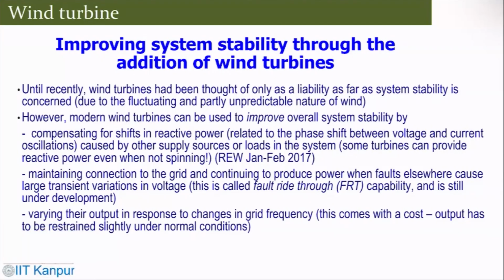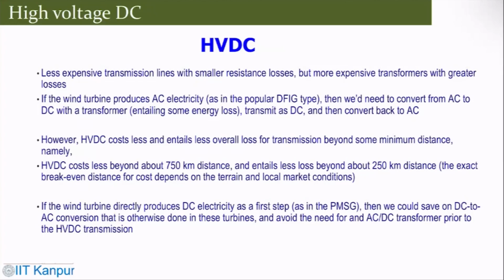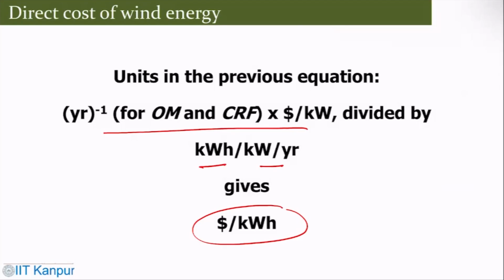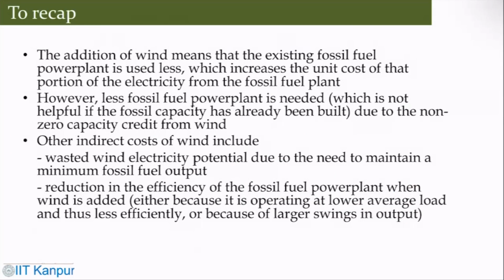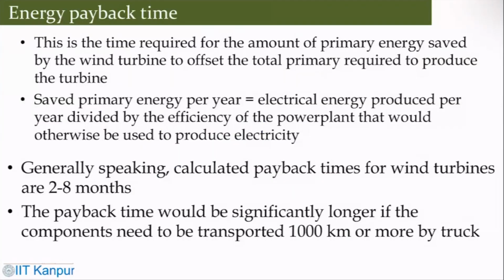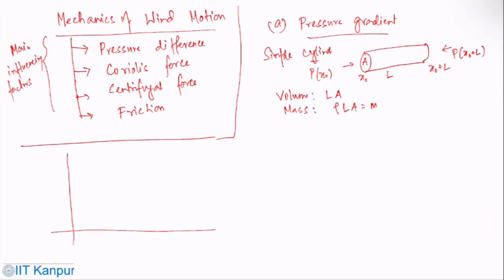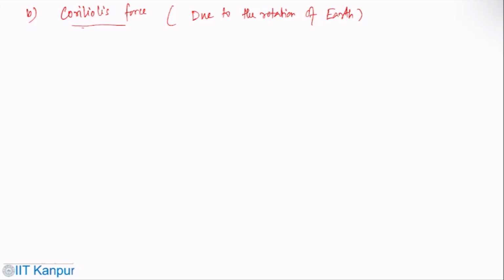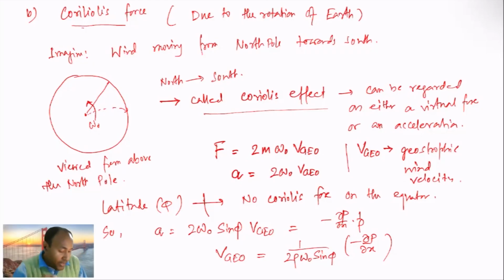Lecture 13: Mechanics of Wind